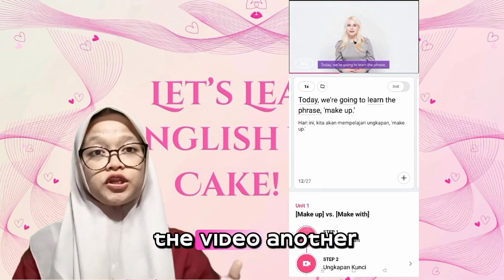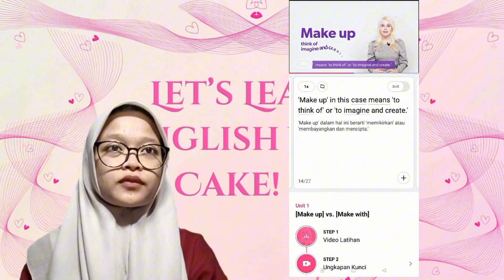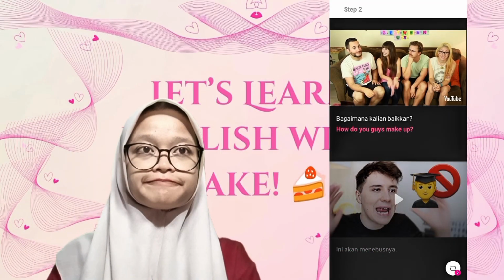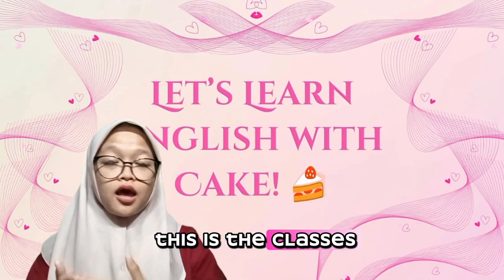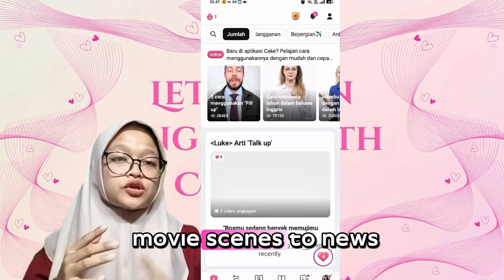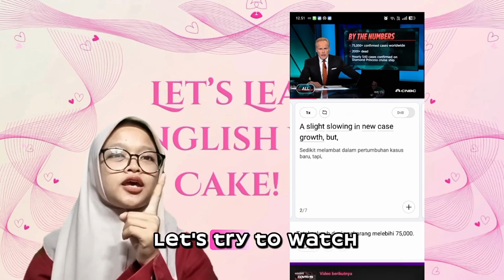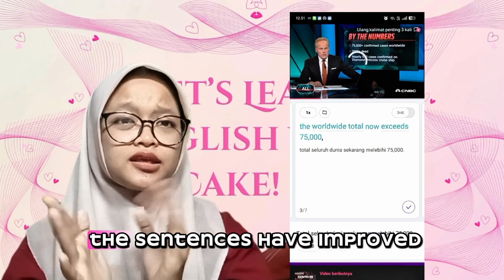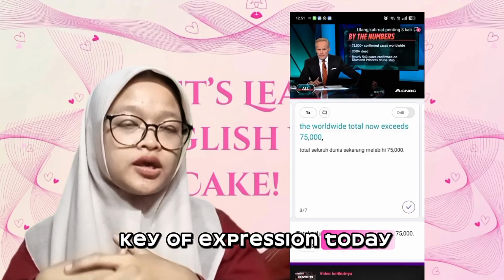The Fun Way to Master English: A Review of the Cake App!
Innovation in ELT

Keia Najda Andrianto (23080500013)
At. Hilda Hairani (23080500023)